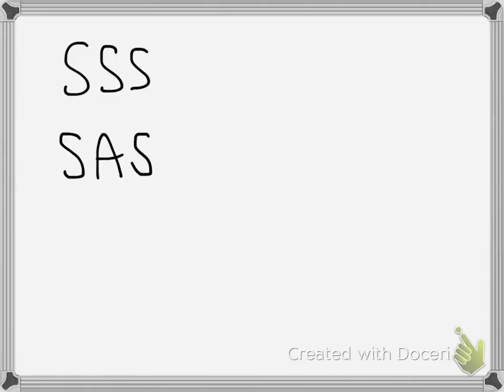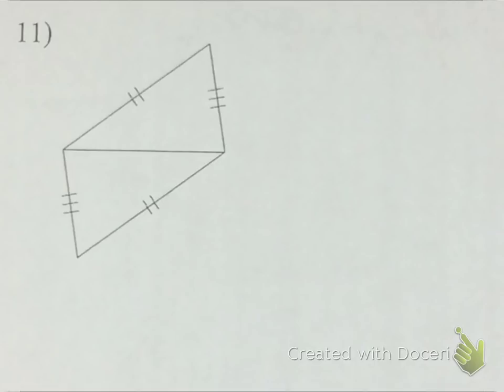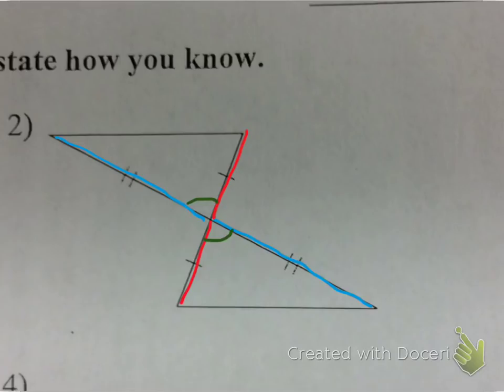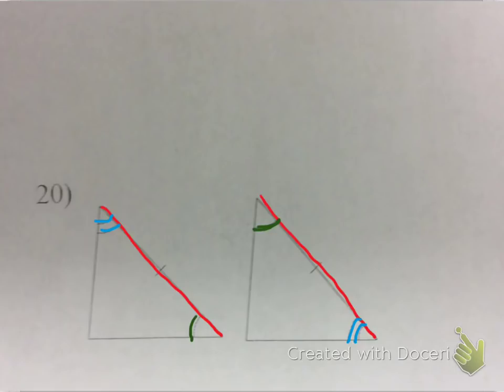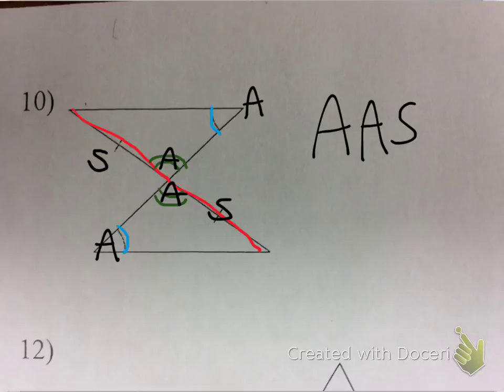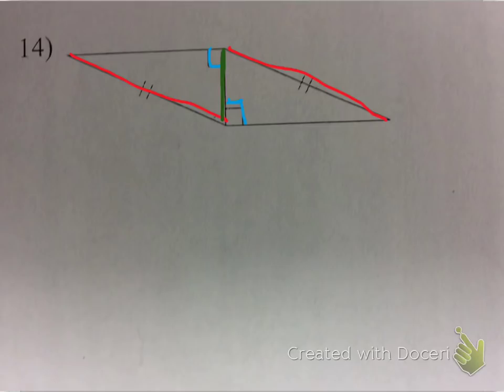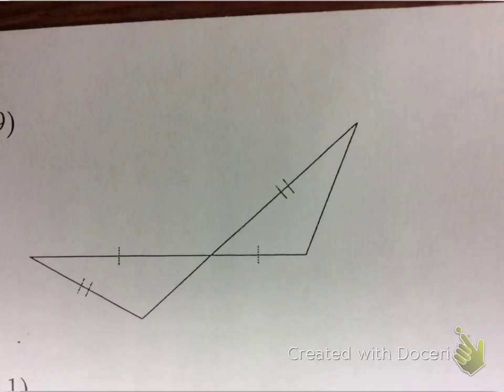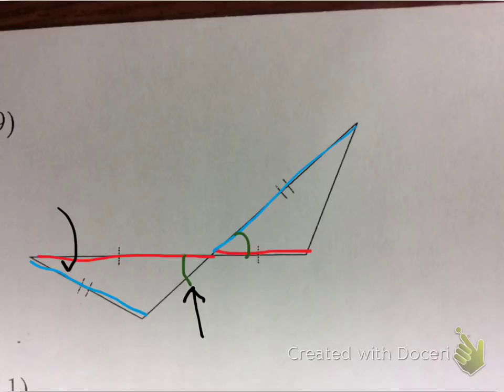Using SSS, SAS, ASA, AAS, and HL to prove two triangles are congruent